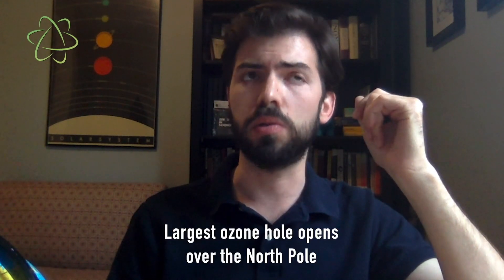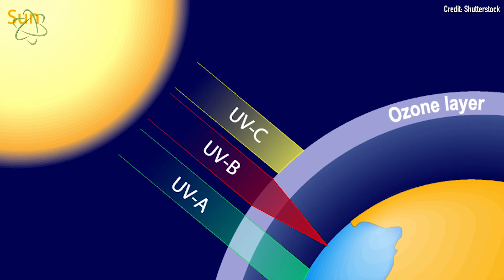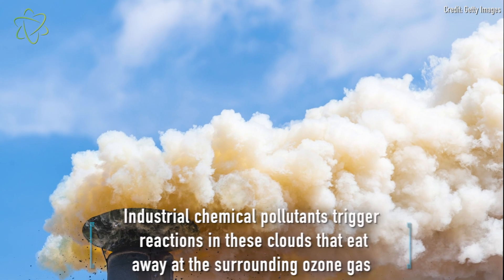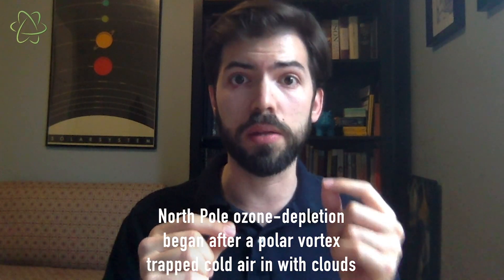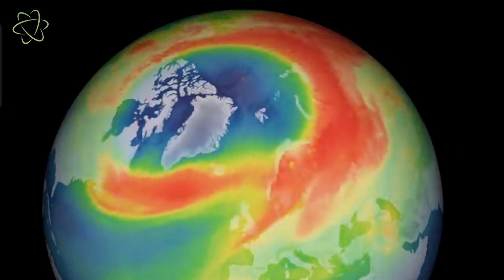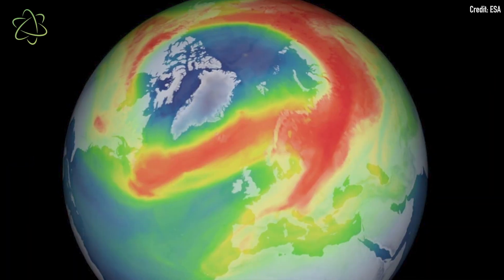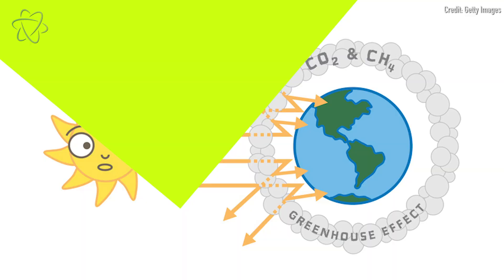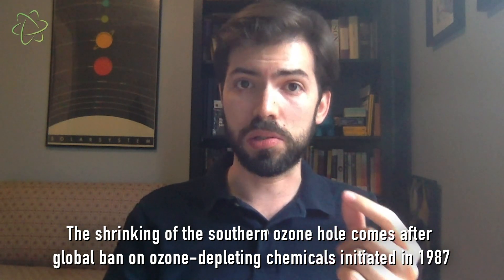Record-size Ozone Hole Detected Over North Pole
Ozone holes open over the South Pole every year. Holes at the North Pole are much, much rarer.